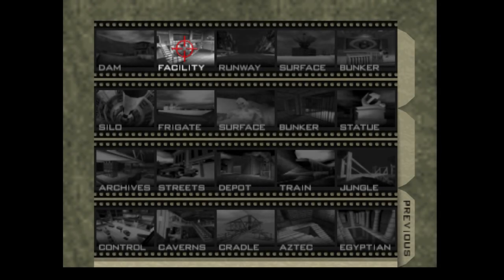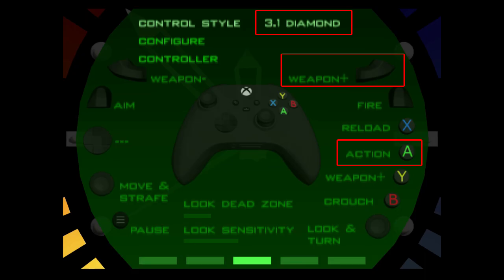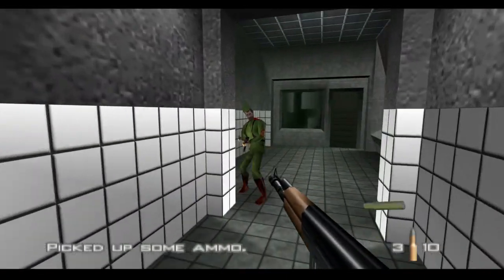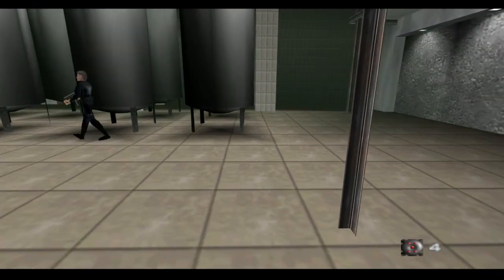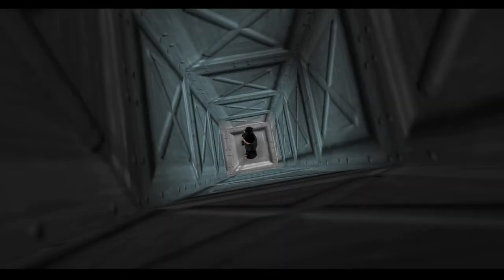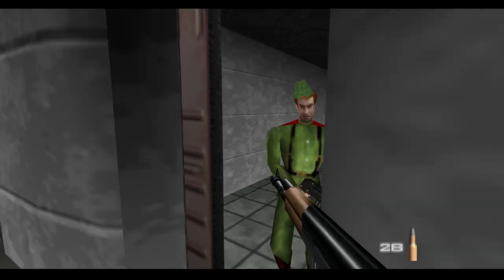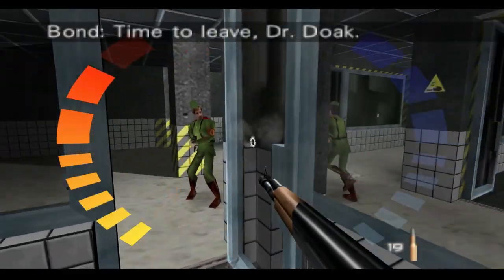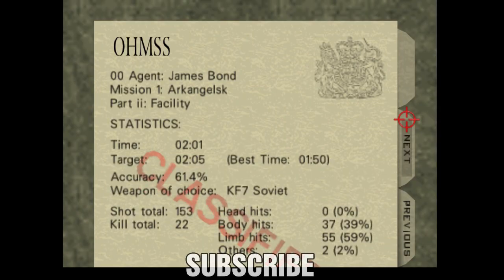GOLDENEYE 007 I AM INVINCIBLE ACHIEVEMENT GUIDE - 2 MORE STRATEGIES - 1 MINE & 2 MINE METHOD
GOLDENEYE 007 - I AM INVINCIBLE ACHIEVEMENT GUIDE SPEEDRUN - FACILITY 00 AGENT IN 2:05 OR LESS.
This video shows you 2 more methods.
How to Manually Detonate Remote Mines to save time from switching to your Watch.

GOLDENEYE 007 - HOW TO GET MORE TIME ON TRAIN? 00 AGENT GUIDE & TIPS - A Silver Lining Achievement

QUAKE: ORIGINS - THE STROGG EXPLAINED - WHAT ARE THE STROGG IN QUAKE 2? HISTORY AND LORE QUAKE 4